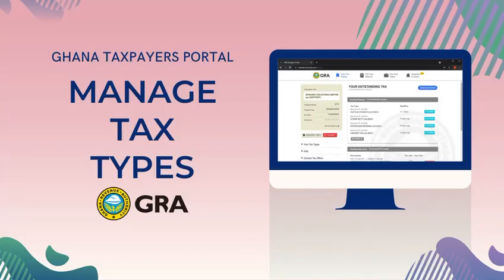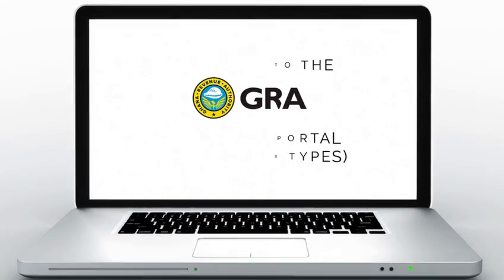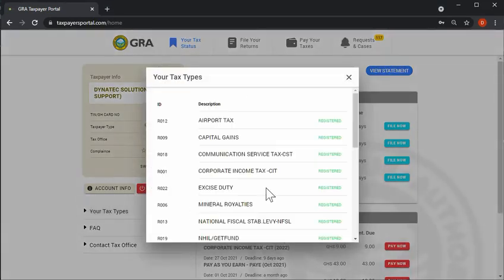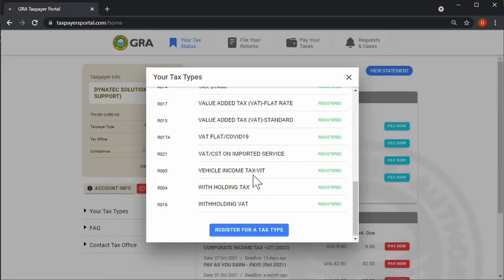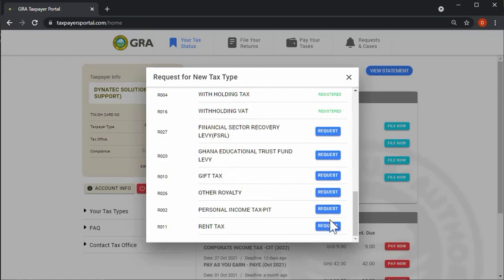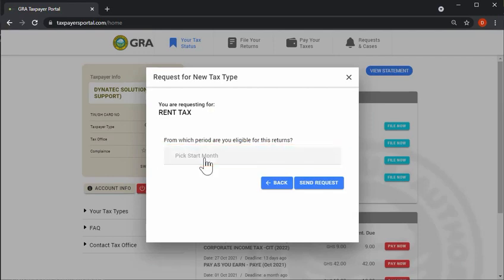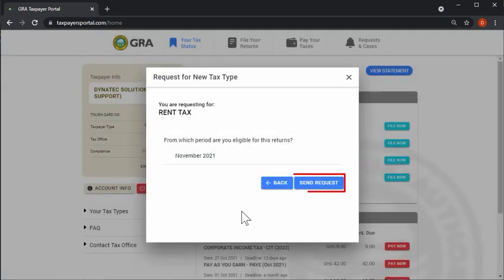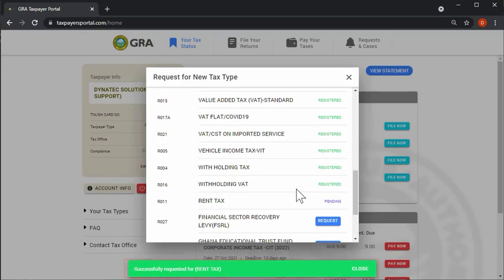Manage Tax Types | Taxpayers Portal | File Returns | GRA